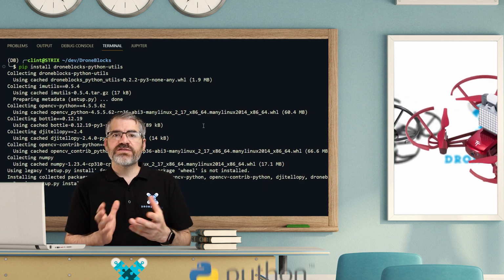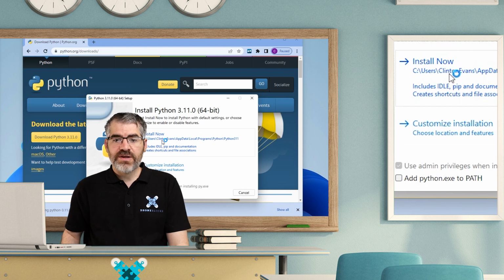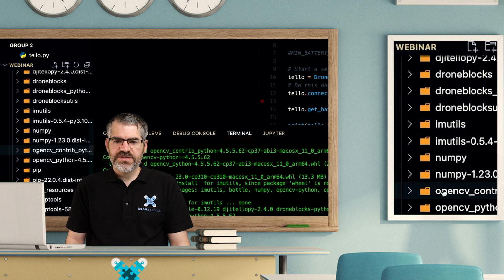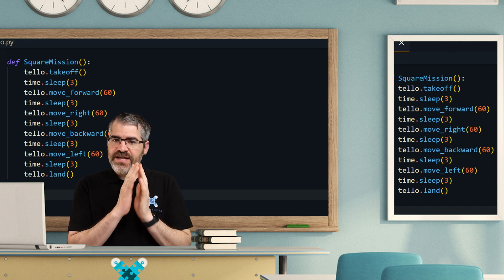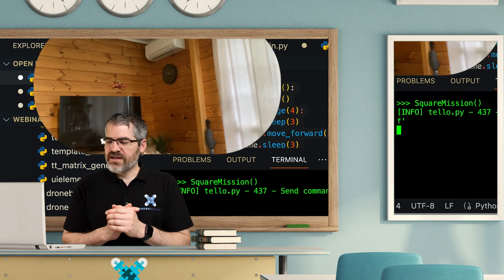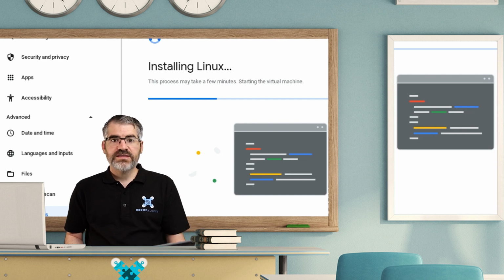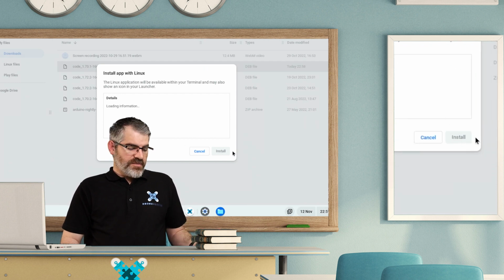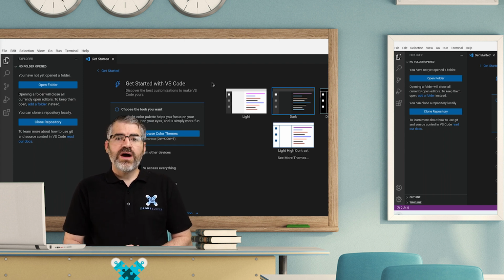Getting Started with Python & DroneBlocks with Tello Drones